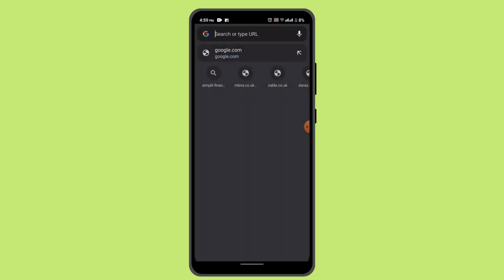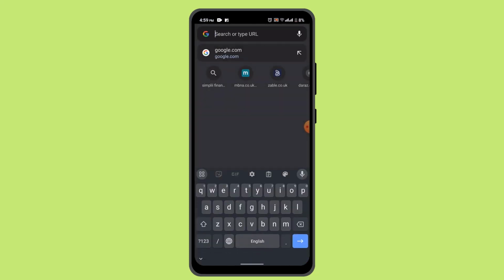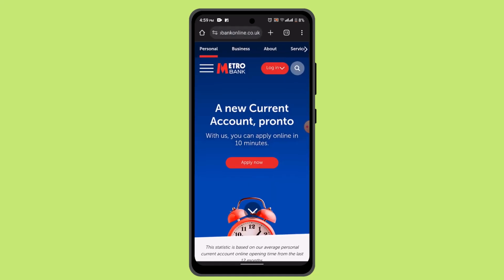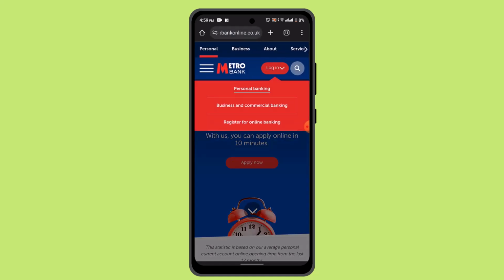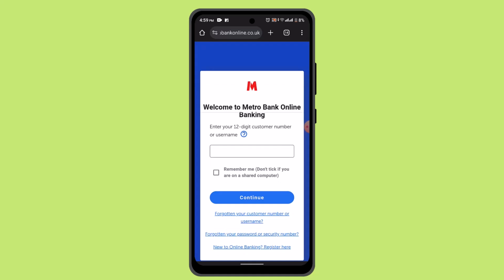Are There Account Alerts Available For Metro Bank !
This Video Is based on How you can Setup Alerts For Metro Bank.

Chapters / Timestamps
0:00 Introd
0:16 Setup Alerts For Metro Bank
0:57 Outro